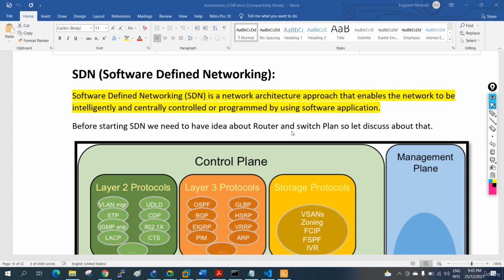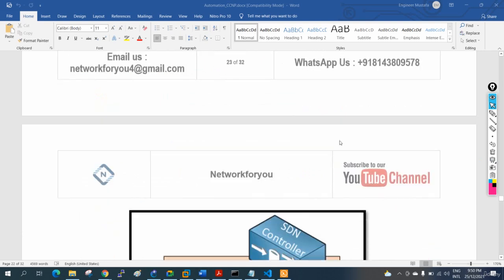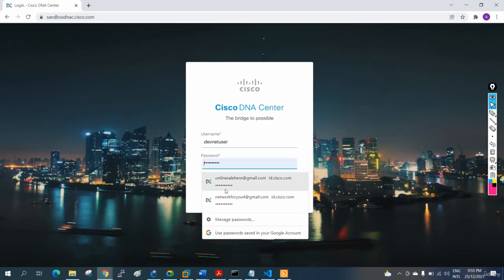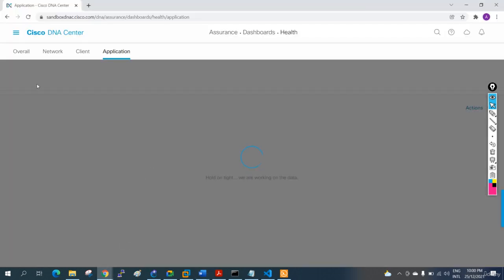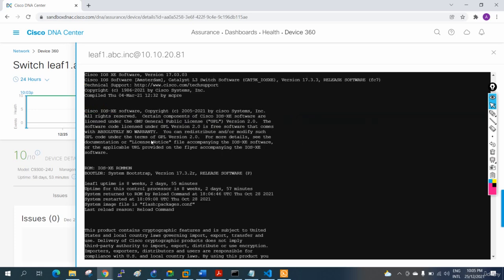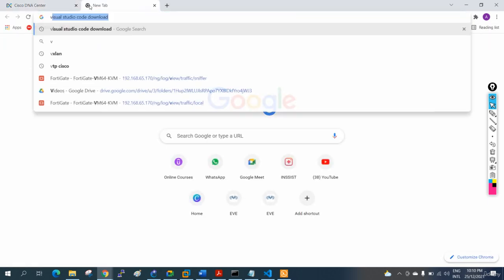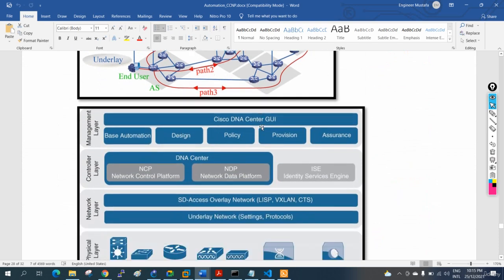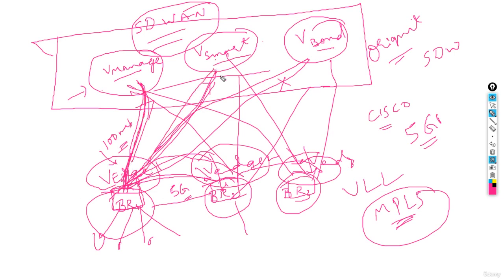148. 147. Automation Part 4